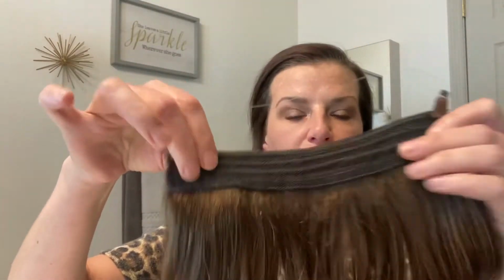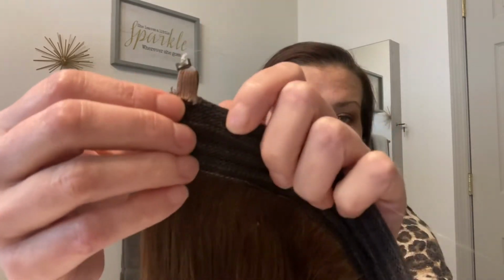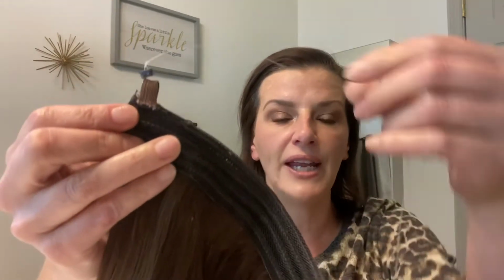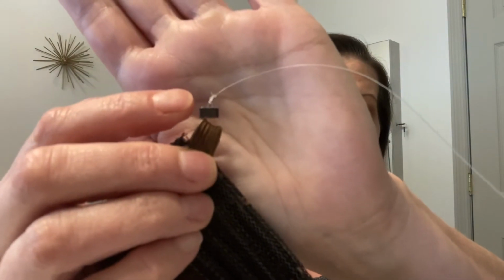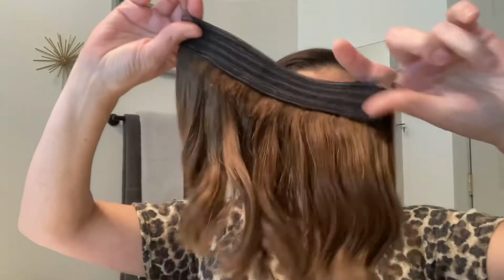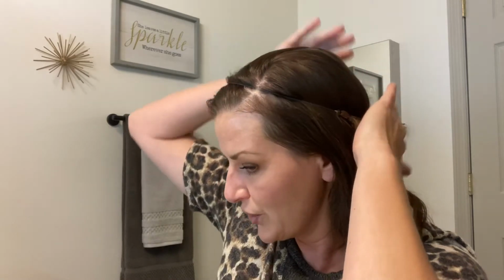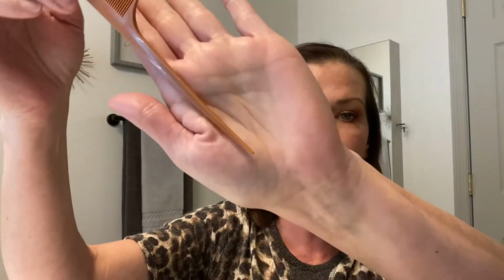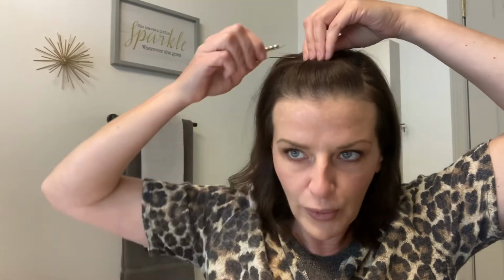Hair extension halo diy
Hi everyone.. I’m sharing with you how I made my diy halo for under $100.. Depending on the hair you choose, the price can vary. I ordered the hair for my halo off of Amazon and it’s held up going on 5-6 years. I felt very vulnerable making this video because I have insecurities about my hair. My hope is that if you experience similar hair loss that you can make your own halo for under $100… Halo brand runs between $275-$1,500. This is easy to do and what it does to boost the self esteem is priceless. Some of us just weren’t blessed with great hair but with a little invention, patience and practice you can achieve fuller more voluminous hair. Please be kind, kindness spreads.. I will not tolerate any type of hate, you will be blocked. I’ll list all products down below so it’s easy for you to access.. Don’t forget to subscribe and be watching for my updated giveaway video, hit the like button and also smash that bell so you’ll be notified when I upload content.. As far as the hair I recommend you search for the hair you are interested in.. the exact one I purchased isn’t available anymore but Amazon has tons of options. It needs to be a weft, you will remove the clips and attach the halo kit.. save those clips to customize your single clip ins.. I do encourage you to get real hair or something similar versus synthetic.. synthetic just isn’t gonna hold up to washing, styling like real hair, remy hair will.. If you need any help please don’t hesitate to leave me a comment.. I’ll help anyway I can..

Human Hair Weft Sew in Hair Extensions Brown with Blonde Highlight Human Hair Balayage Bundles for Women Straight Weave Hair Human Bundles（12inch 4T4/27 80g）
(A suggestion for what you need)

3 Packs Rat Tail Comb Steel Pin Rat Tail Carbon Fiber Heat Resistant Teasing Combs with Stainless Steel Pintail (Black)